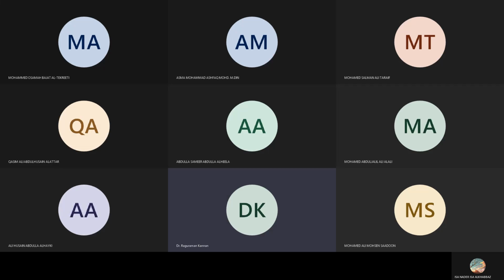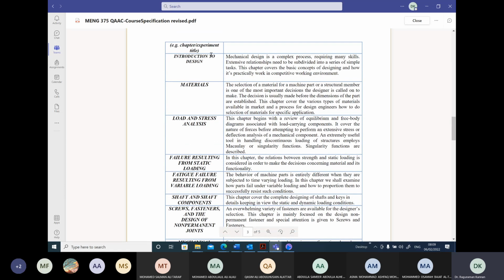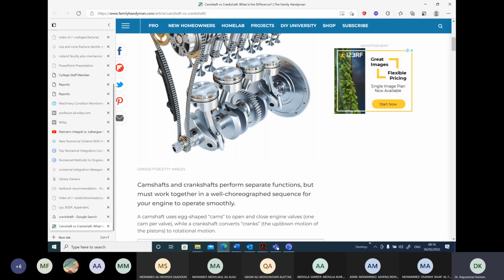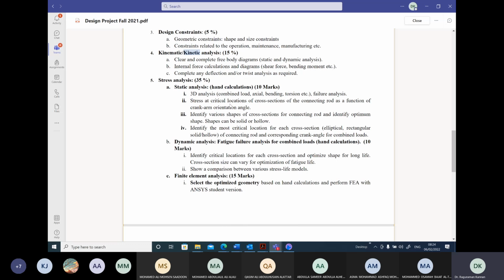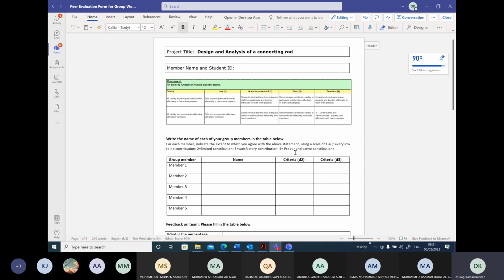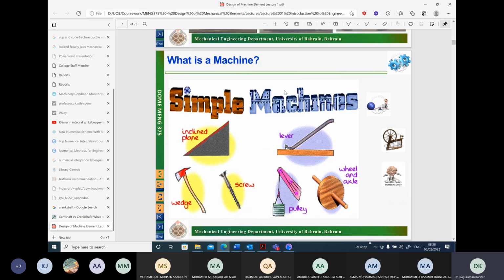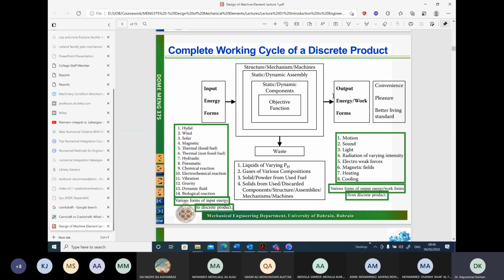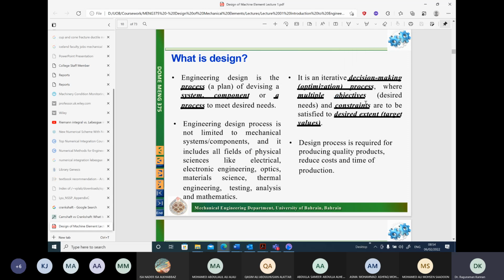Lecture 01 6th Jan 2022 20220206 080121 Meeting Recording